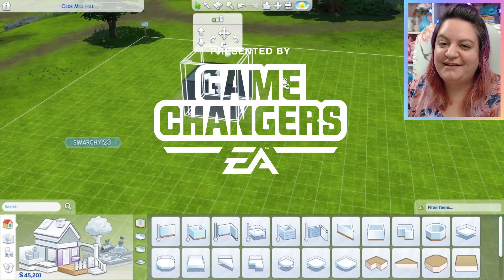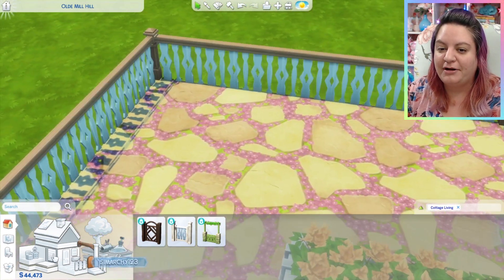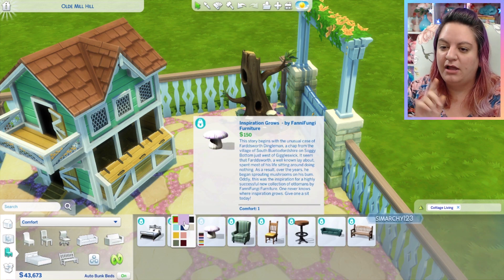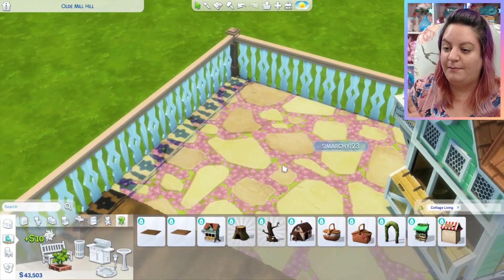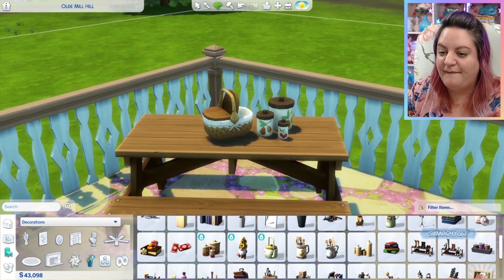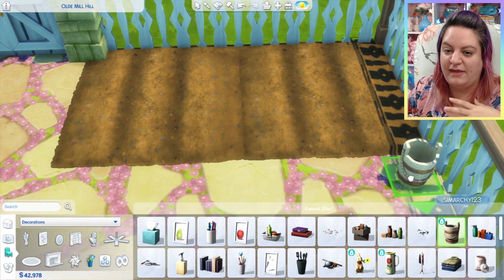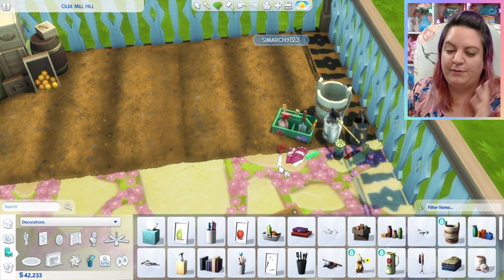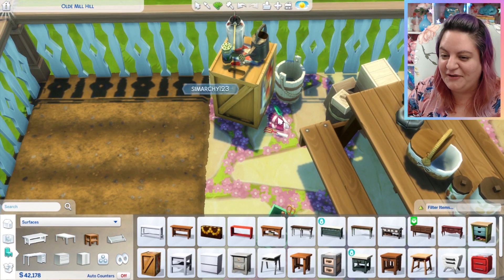Outdoor Picnic Garden and Chicken Coup 🌱 | The Sims 4 Cottage Living Speed Build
🧜‍♀️ Welcome to the Simarchy Channel! Thank you EA Game Changers for Early Access!

🌈 Handmade Greeting Cards and Stickers